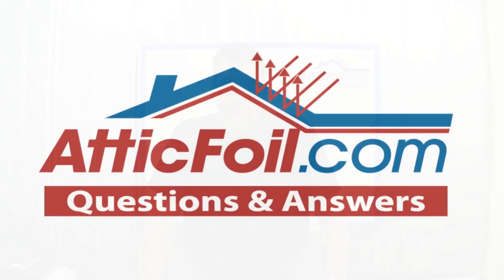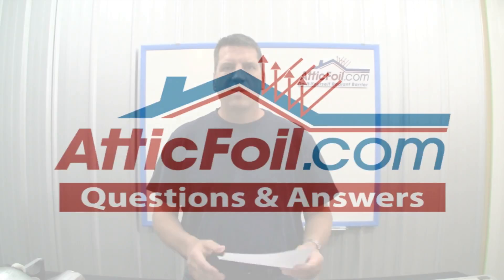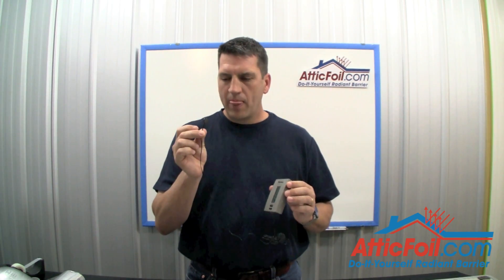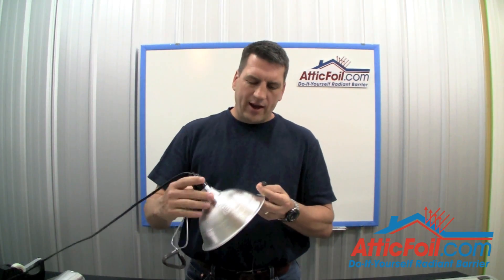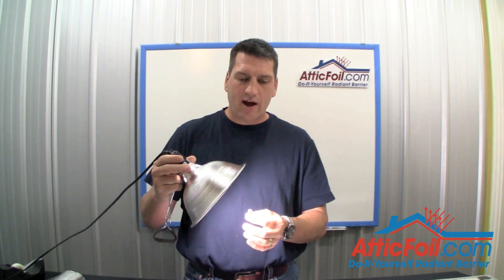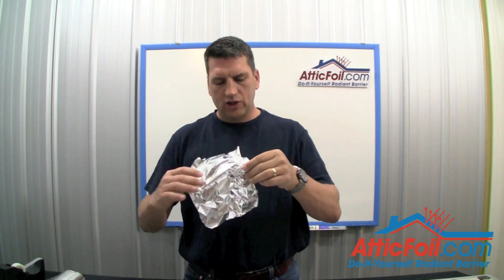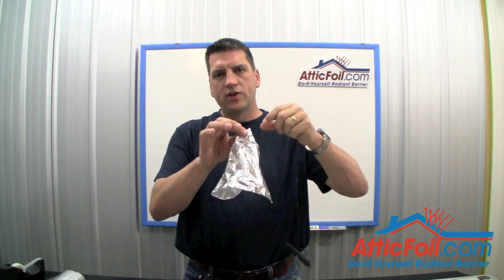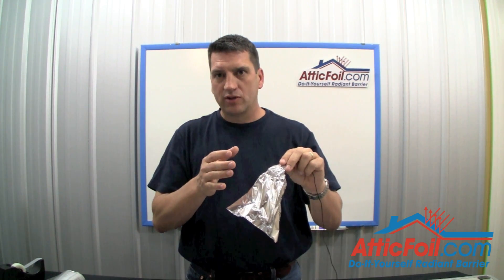Radiant Barrier Questions - How To Get Accurate Attic Air Temperature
Radiant Barrier Foil Question: I have two thermometers in my attic but one is always reading about fifteen degrees hotter than the other. When I bring the thermometers inside, both read the same temperature. What is going on?

To answer, Ed Fritz, owner of AtticFoil Radiant Barrier Supply, explains the difference between surface temperatures & air temperatures, and offers advice on how to get the most accurate reading from your thermometers.